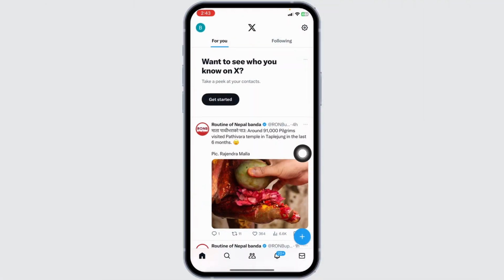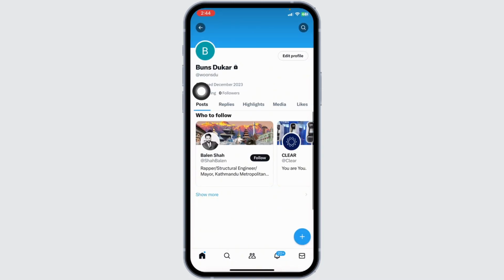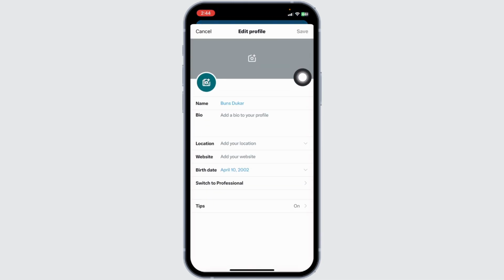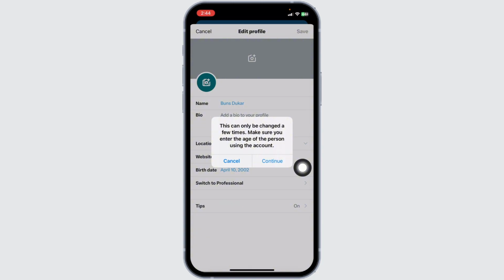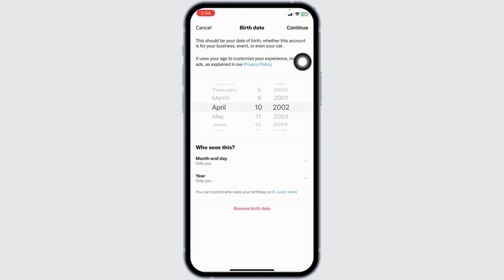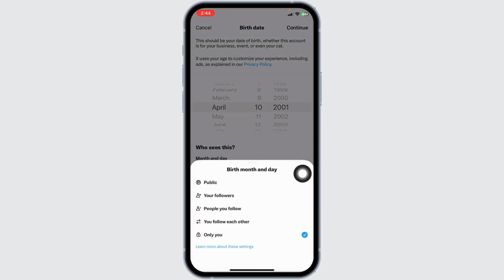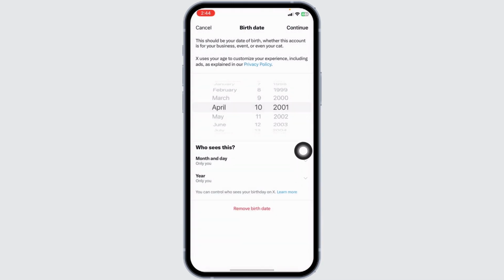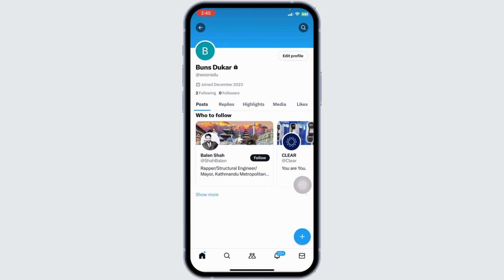How To Change Date Of Birth On Twitter Or X Account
In this tutorial, we'll provide you with a step-by-step guide on how to change your date of birth on both Twitter and X accounts, ensuring your profile information is up to date.

👋 Welcome to QuickFix Masters! In this video, we'll guide you through the process of changing your date of birth on your Twitter or X account. Whether you've made an error in your birthdate or simply want to update it for accuracy, this tutorial will show you how to do it.

Tips for Changing Date of Birth on Twitter or X Account
🔗 If you have any questions or need further assistance with changing your date of birth on these accounts, feel free to leave a comment below, and we'll do our best to assist you.

📱 Timestamps:

0:00 - Introduction
0:05 - How to Change Date of Birth on Twitter or X Account